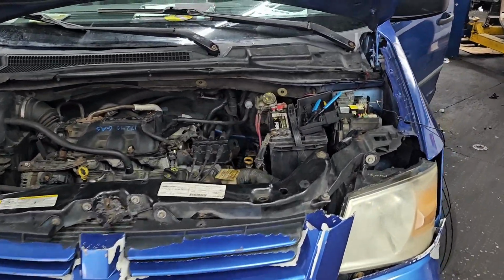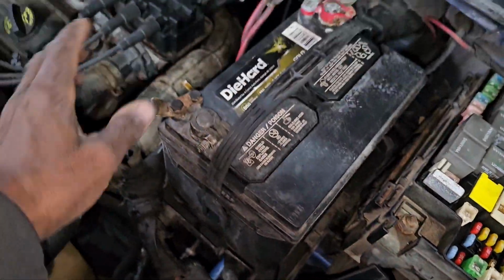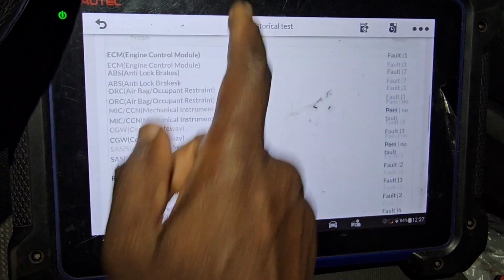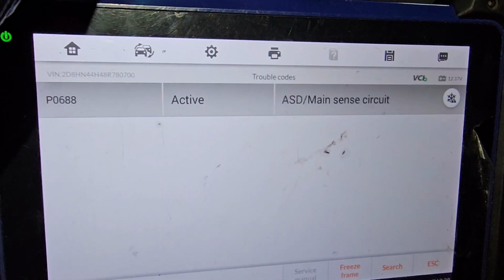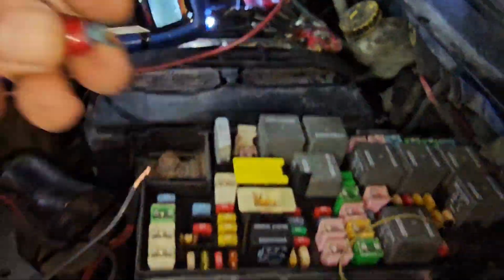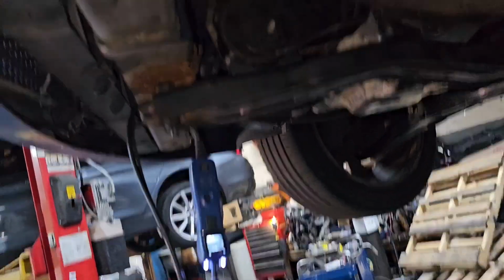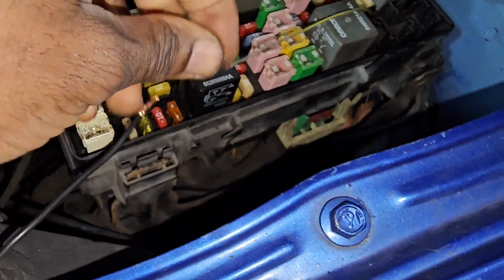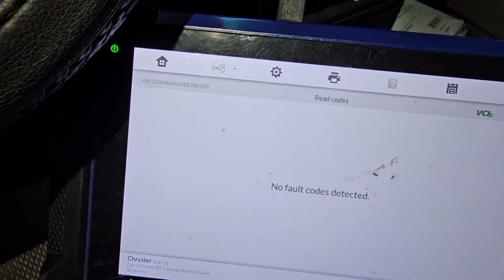2008 Dodge No Cranking No Start Code P0688 ASD Relay Location And How To Fix